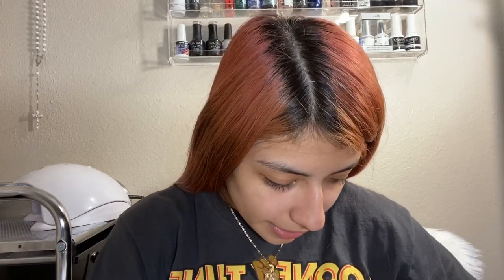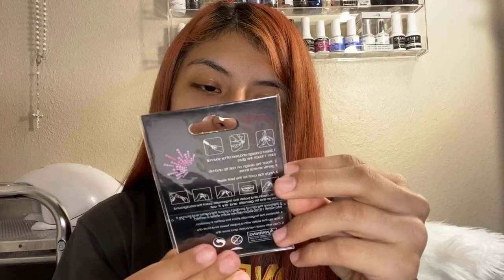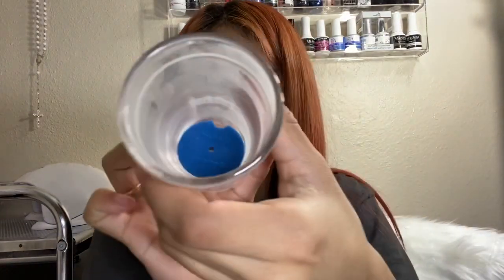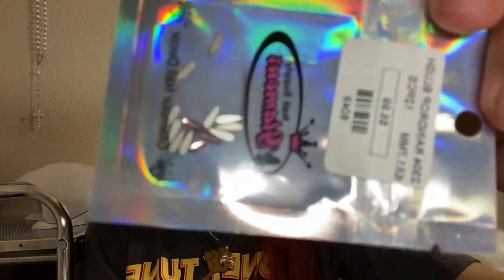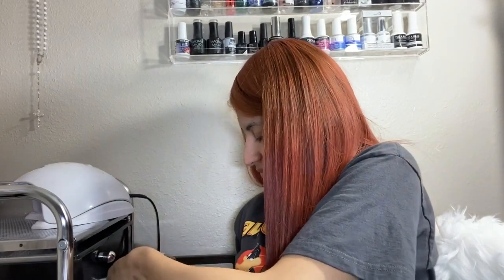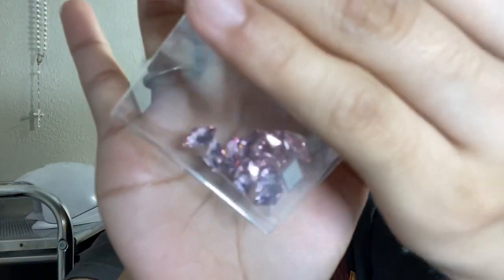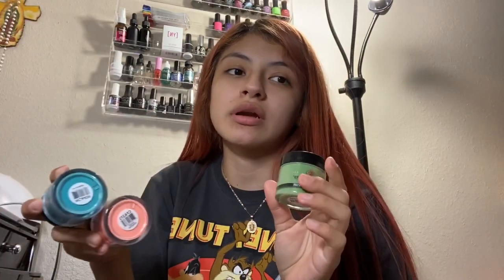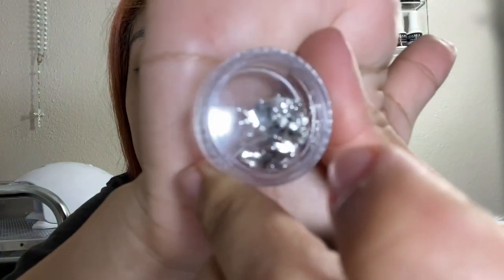NAIL HAUL | HALLOWEEN | SWAROVSKIS | NAILSUPPLYGLAMOUR | MICHEALS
Hey guys ! , Hope y’all enjoy this haul & also don’t forget to shop at my shop ❤️❤️❤️

Amazon List

Madam Glam - Jeeess30
NailsBySafi - Jeeess10
_GigiNailArt - Jeeess20
JulzsNailArtShop - JessNailz10
DoubleDip - JessicaS15
Makartt - JessNailz

Products Mentioned |

Swarovski Crystals - Beads